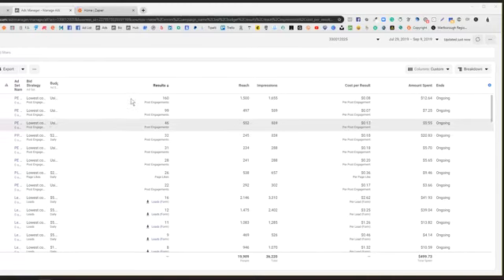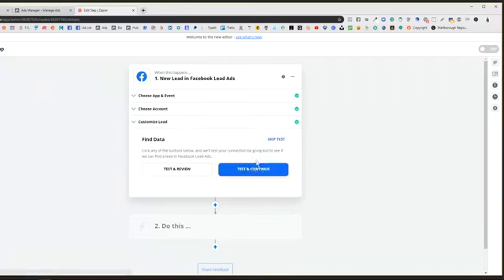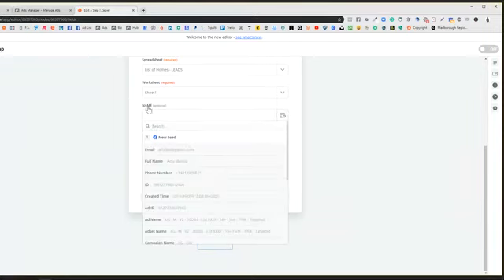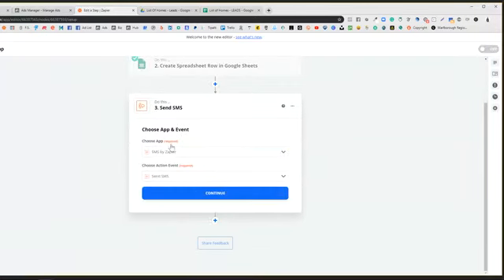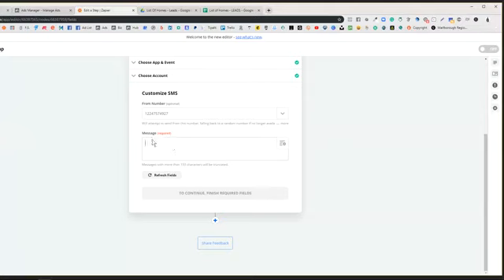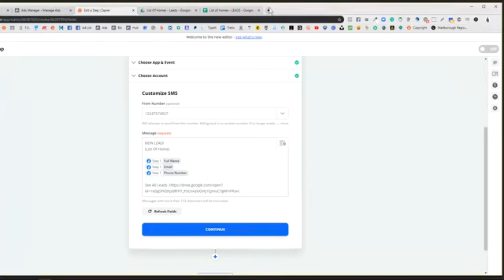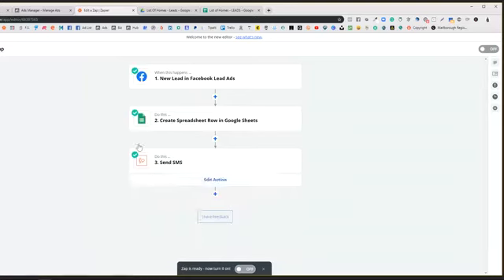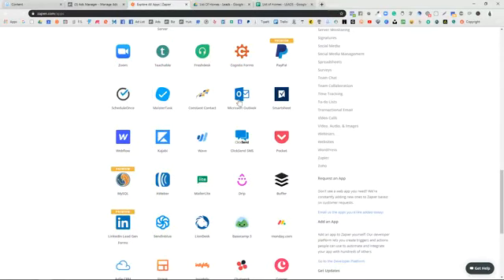How To Deliver Leads With Zapier SMS vs. using LeadOwl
How To Deliver Leads With Zapier SMS vs. LeadOwl.

LeadOwl is definitely one of the best lead notification apps/software out there. But Zapiers SMS texting can almost do the same thing just way cheaper if you are an agency owner.

Zapier is $20/month
LeadOwl $29/Month (single user) $97/month (agency users)

I walk you through step-by-step of how to set all of this up.

If you have any questions, reach out any time!

*Online Course: AgentLeadPro.com